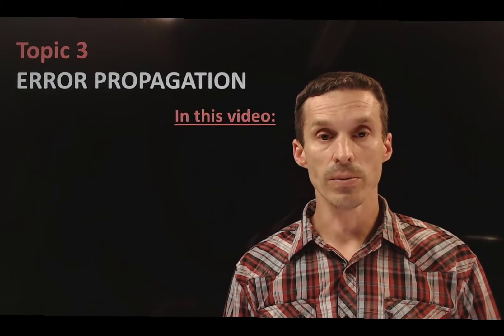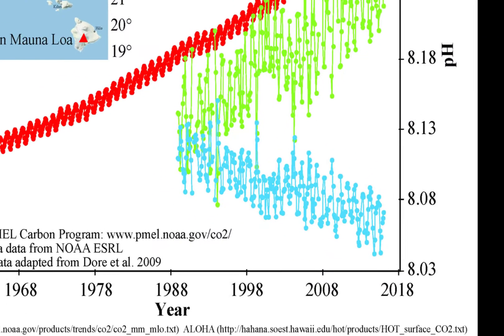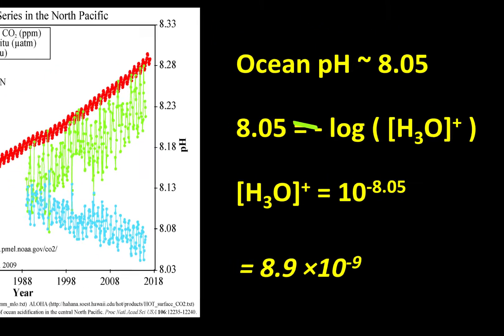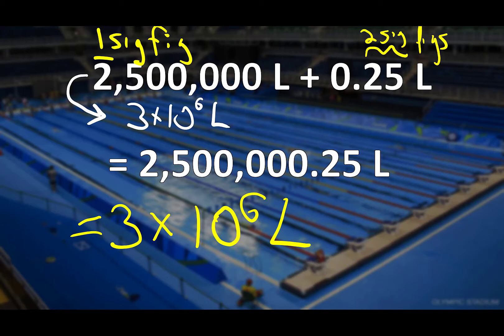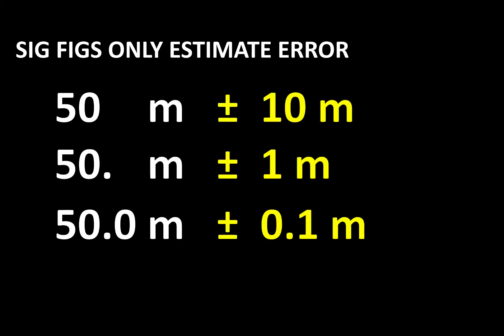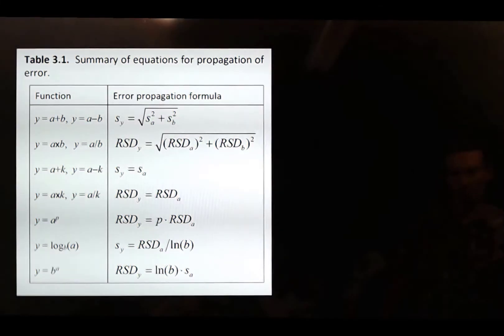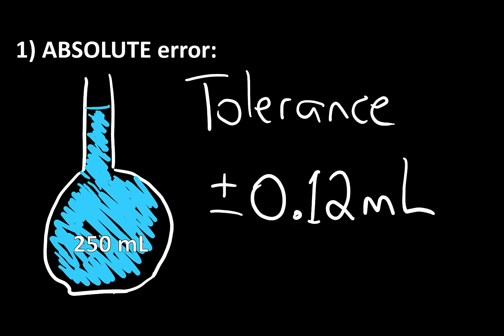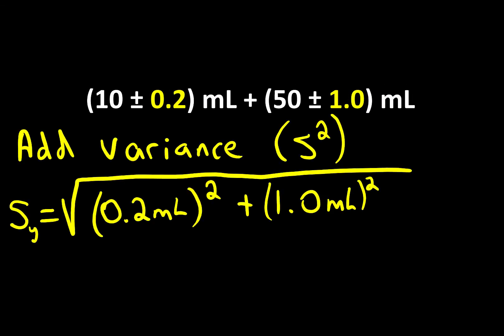Error Propagation (part 1)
How do individual uncertainties carry forward when calculating the total measurement uncertainty?  Significant figures are one way, which can be thought of as the 'baby cousin' of error propagation.